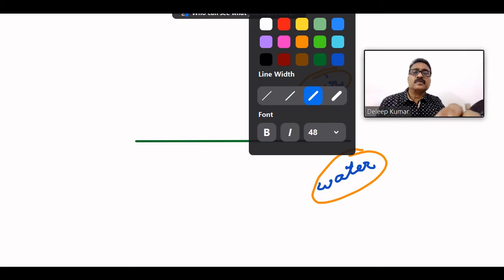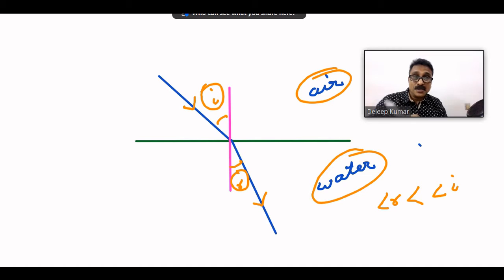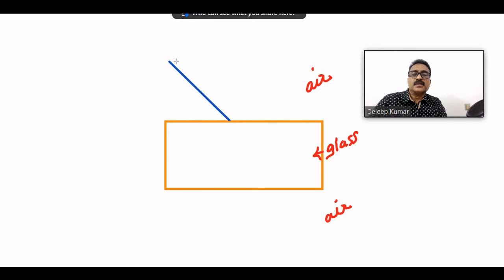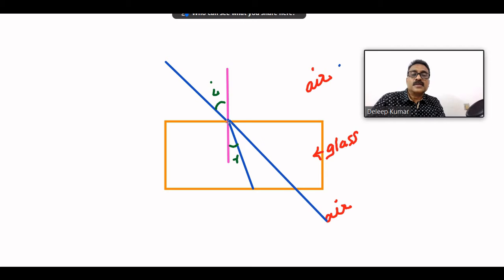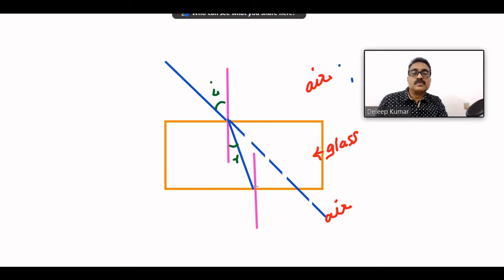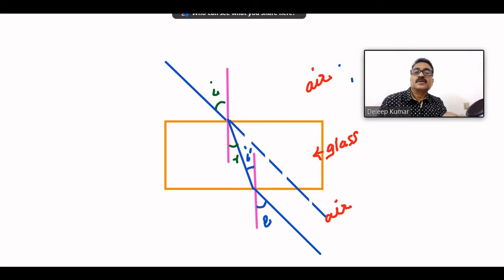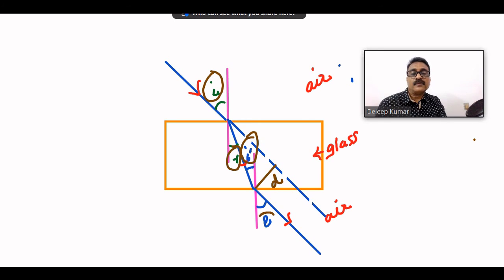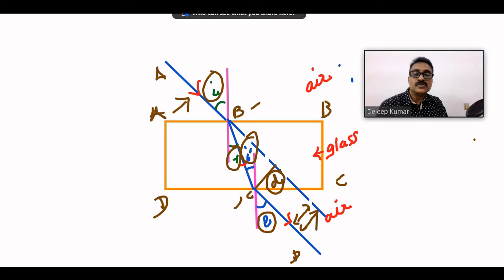Refraction of Light through Glass slab